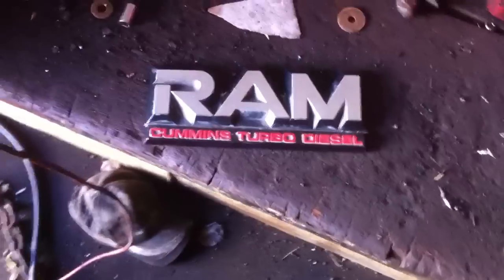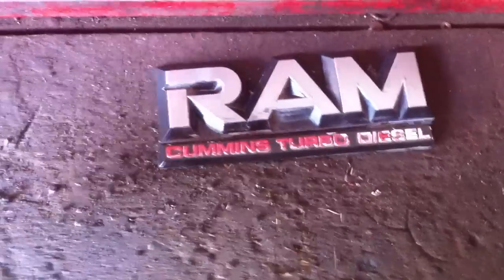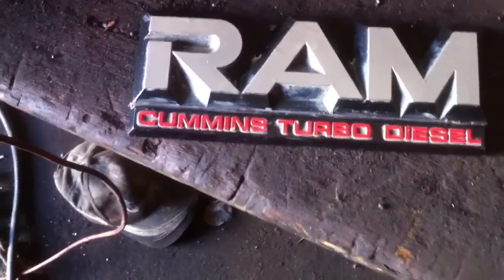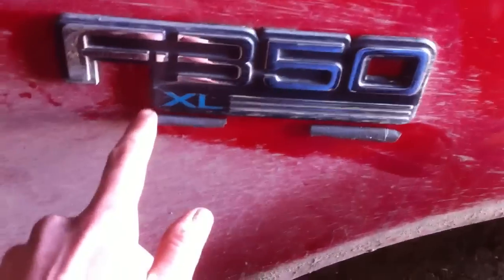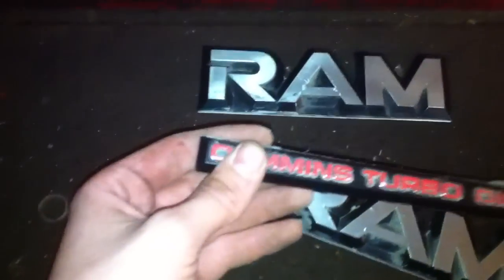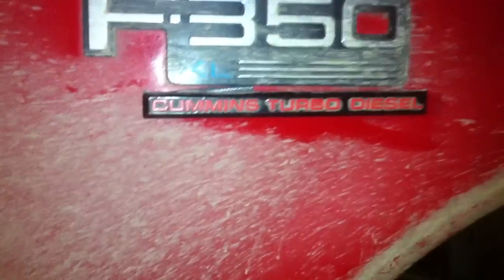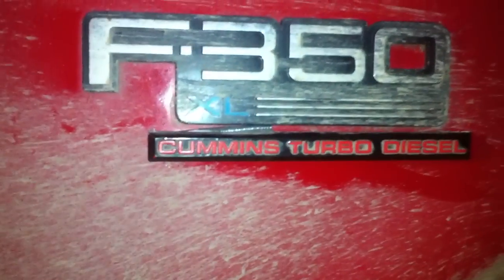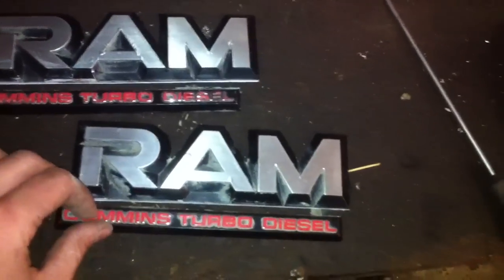Ford Cummins Badge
Made a custom "F-350 cummins turbo diesel" badge